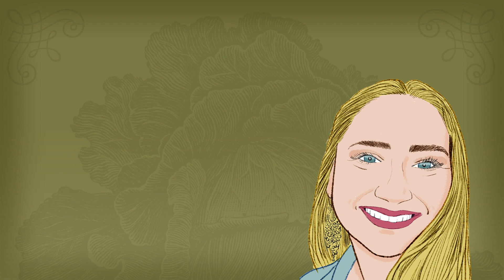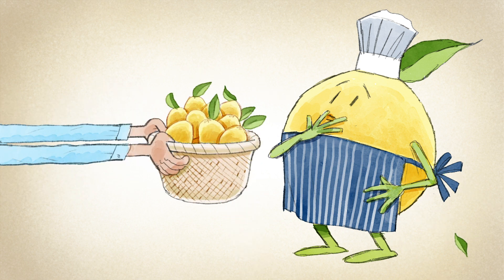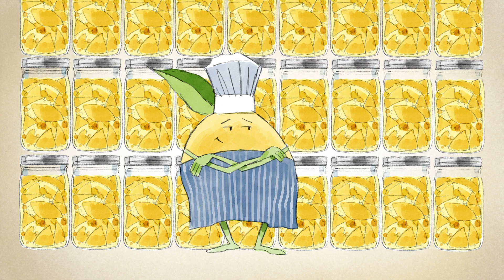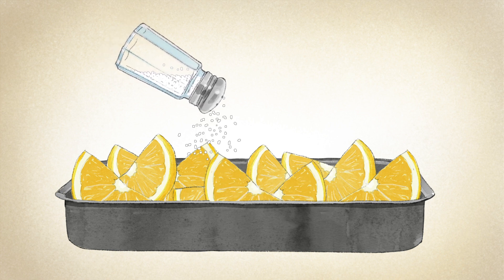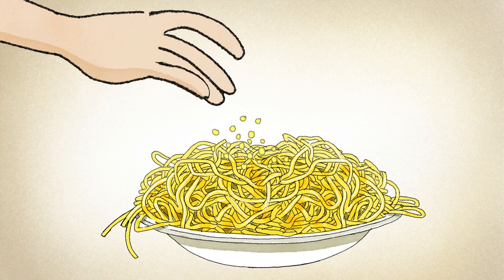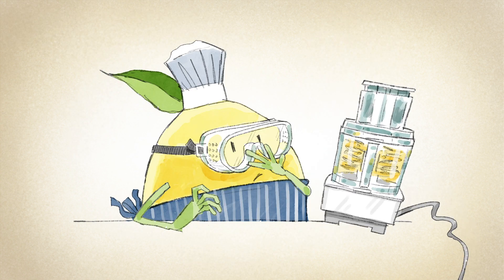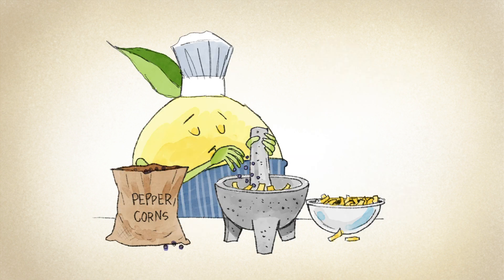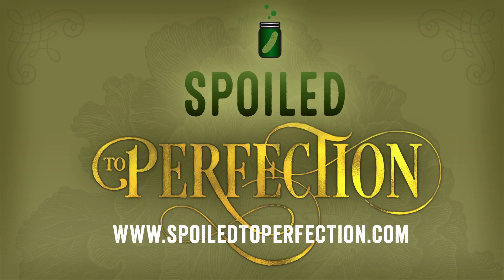Spoiled To Perfection | Preserving Lemons | Season 4 Episode 3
Watch the latest episode of Spoiled To Perfection as we discuss all the ways you can preserve lemons to enjoy all year 'round.
Spoiled To Perfection is an animated series explaining the science and history behind fermentation and other food alchemy.
Written by Emily Somple
Narrated by Miranda Owen
Artwork by Steve Rustad.